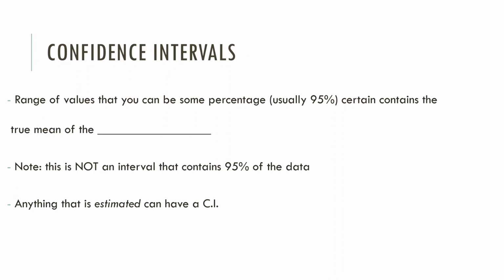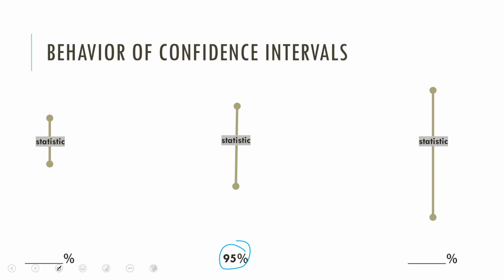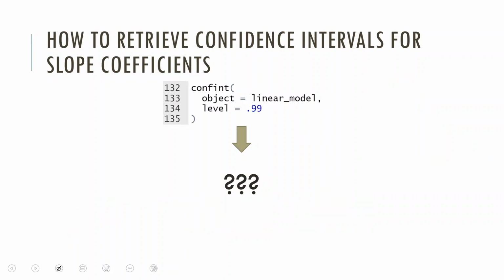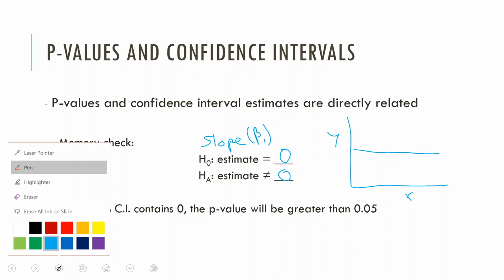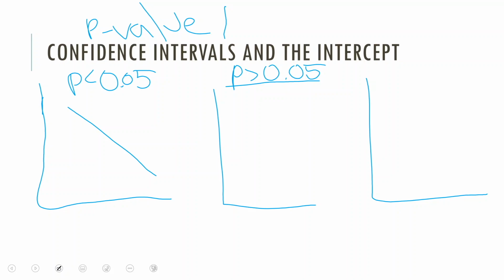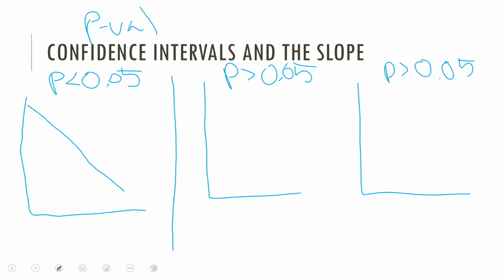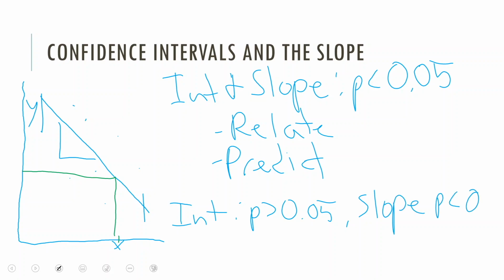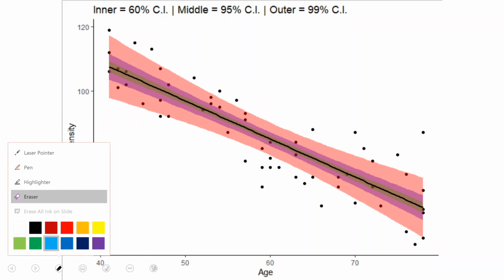Confidence Intervals in Linear Regression /// STAT 3050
In this video, we go over confidence intervals, confidence levels, and confidence bands in linear regression.

(STAT 3050, University of Wyoming)